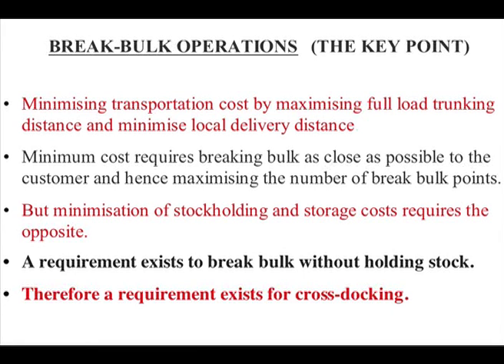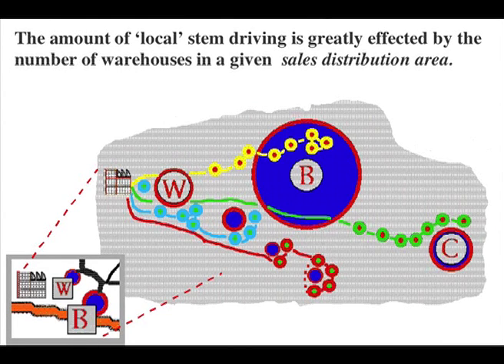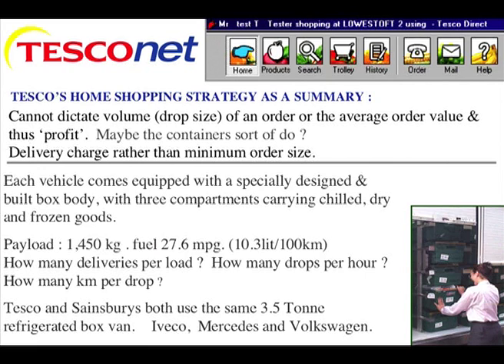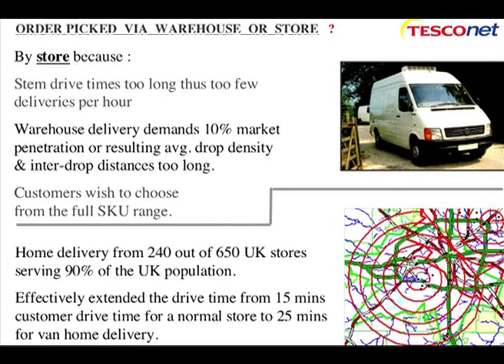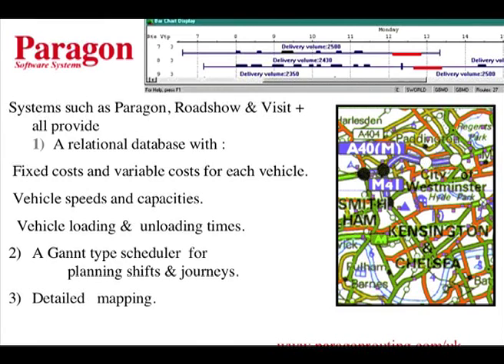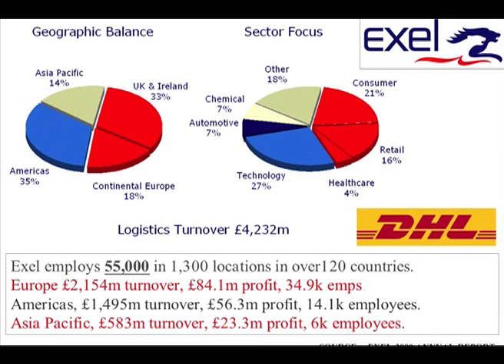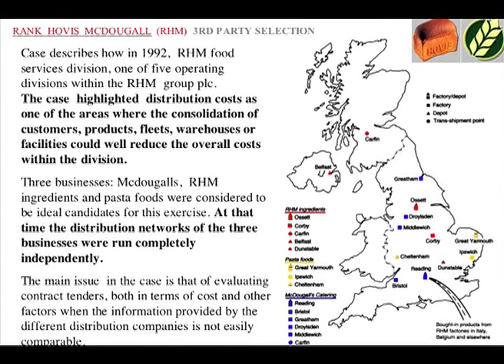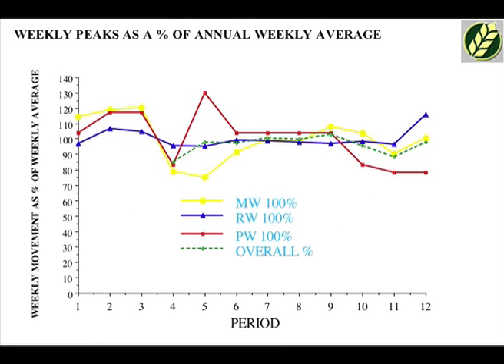Transport and Third Party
Breaking bulk and cross-docking. The impact of the number of warehouses on the amount of trunking and local delivery stem driving. Cost models for local delivery. The logistics of Tesco's home shopping strategy. Posing the question of why the 3.5 tonne refrigerated lorry was seen as the best vehicle for home delivery by both Tesco and Sainsburys. How was the cost per drop estimated in order to set the delivery charge before the demographic service uptake was established ? Cost models for Trunking. Description of  Paragon vehicle scheduling. Study of third party services based around Exel now owned by DHL. Example Exel third party services.  Rank Hovis McDougall case study where it was found that running the three systems together gave a virtually horizontal amount of movement expressed as weekly peaks as a percentage of annual weekly average. Thus there was no scope for a third party contractor to run the system more cheaply.  Besides the question as to whether a single contractor would have warehouses in the right places ?